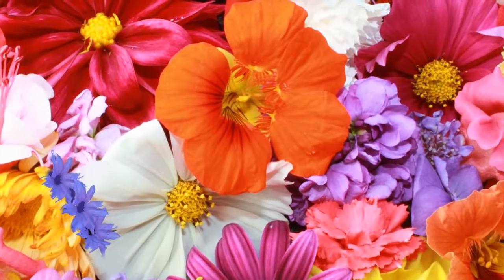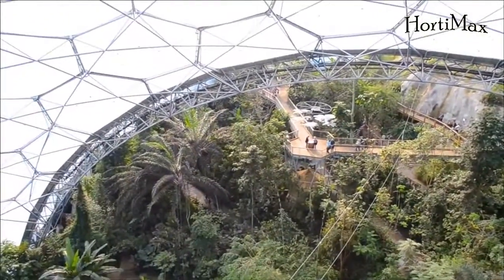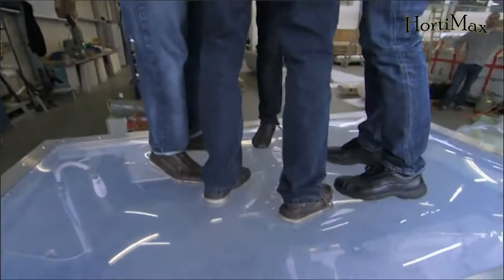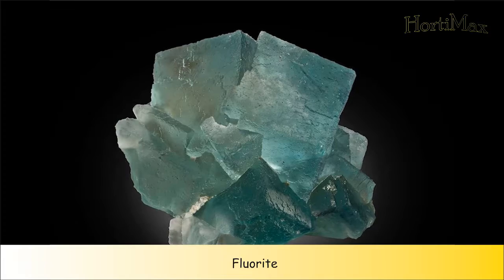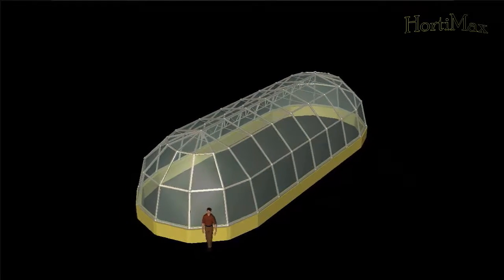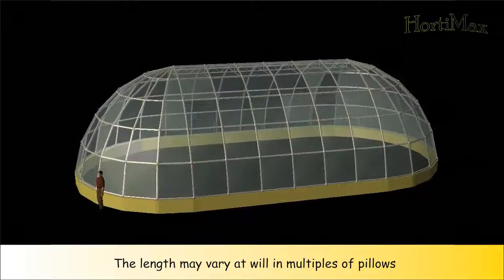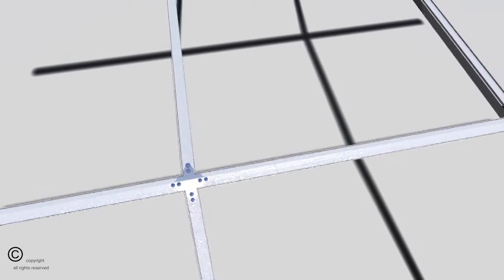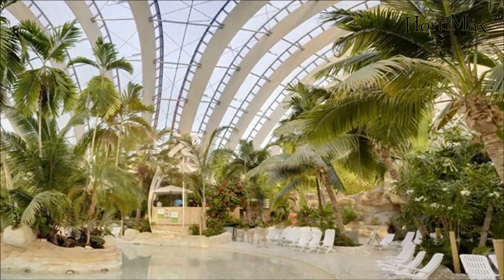HortiMax ETFE Urban Greenhouses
An introduction to our advanced ETFE Urban Greenhouse concept